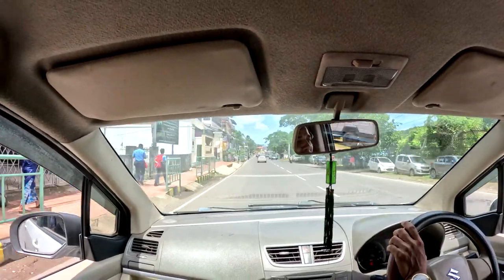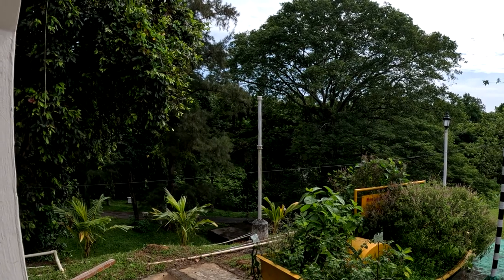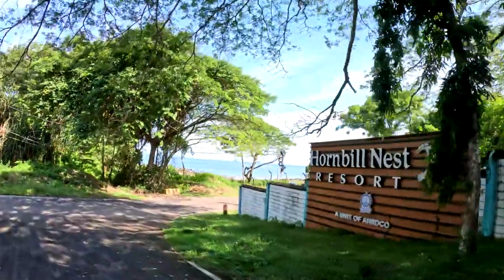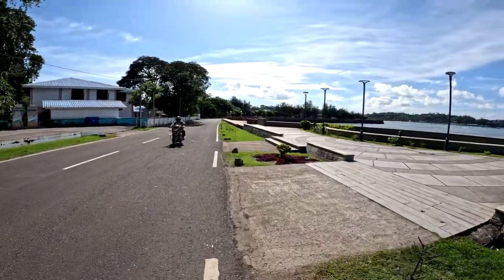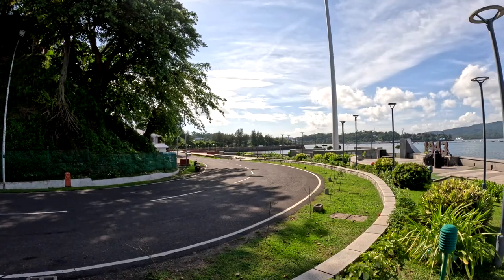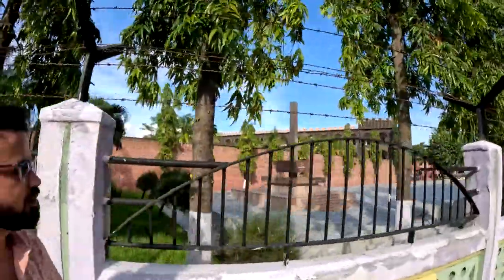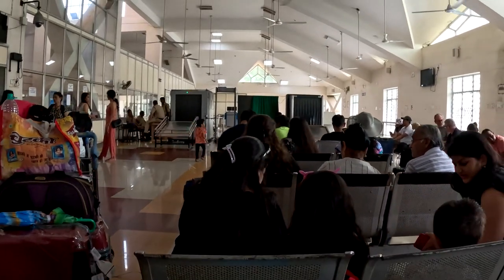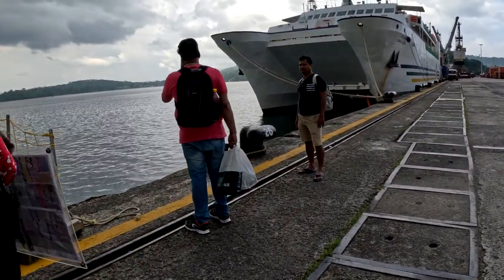Andamans Vlog 2022 | Port Blair - Ross Island | EP 1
In this video, we travel from Delhi to Port blair and explore the famous cellular jail and Light show at Ross island.